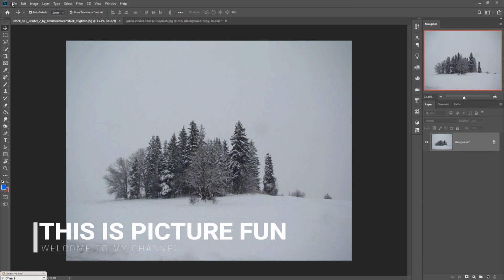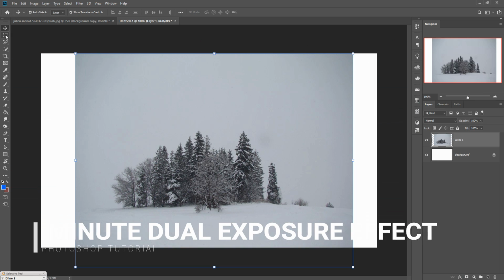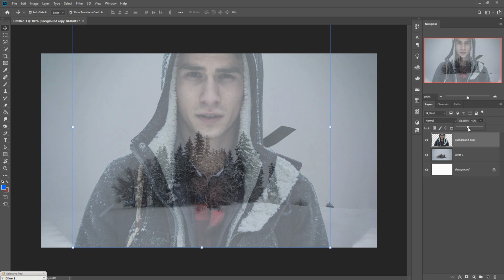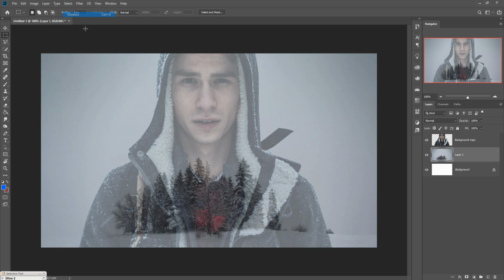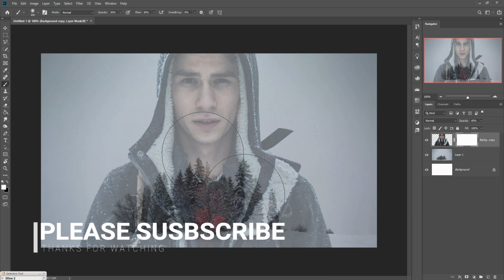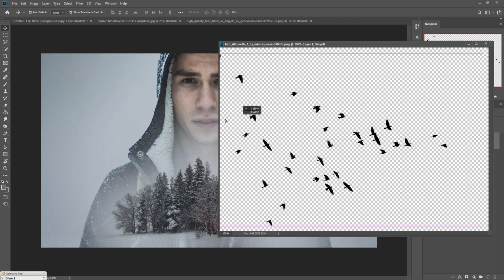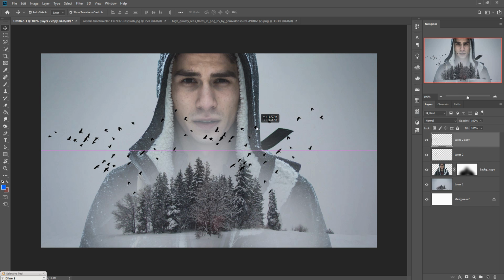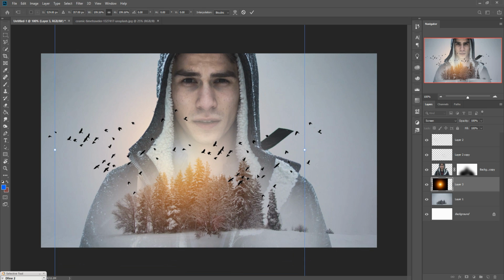1 Minute dual exposure effect in photoshop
In this video tutorial learn how to use masking layer and how to use blend modes and also know more about 1 minute dual exposure effect in photoshop.